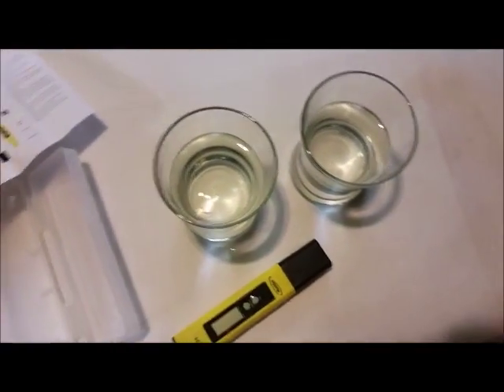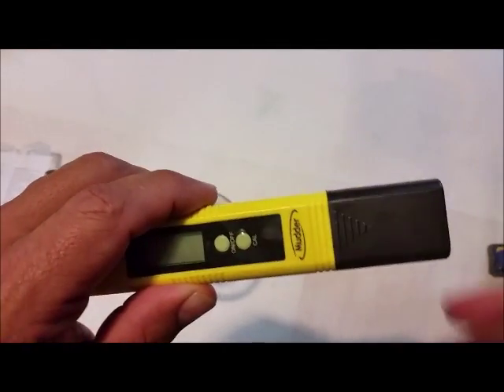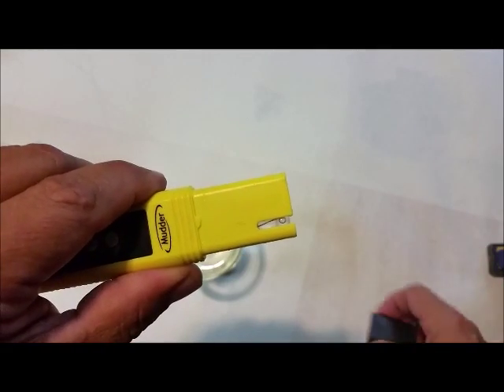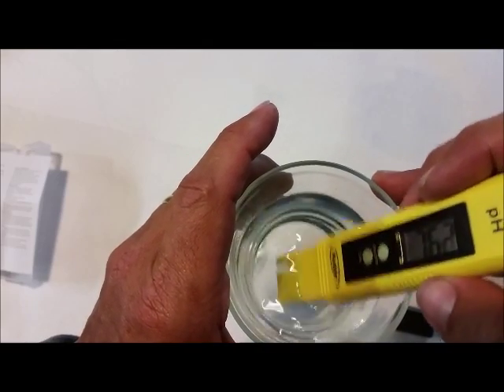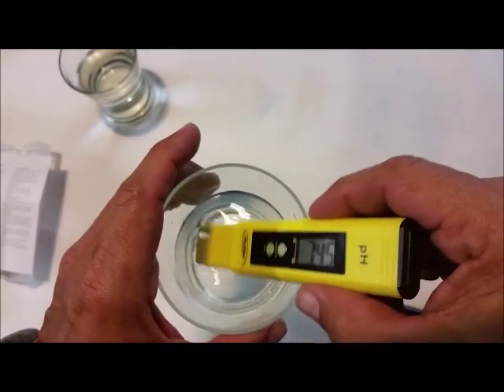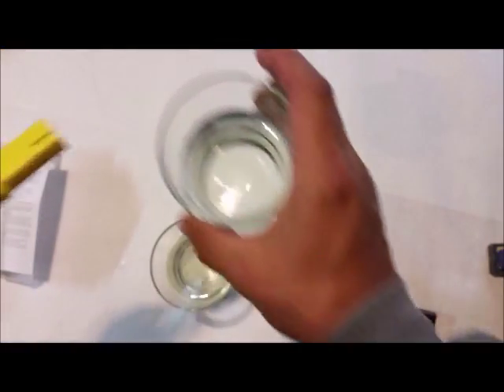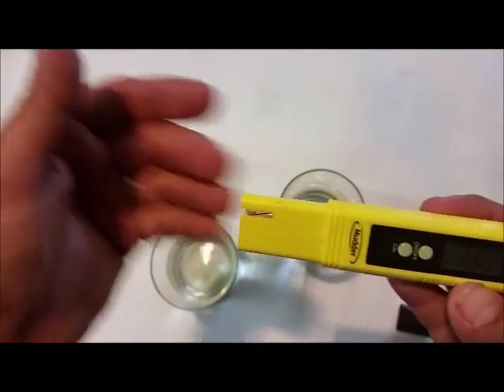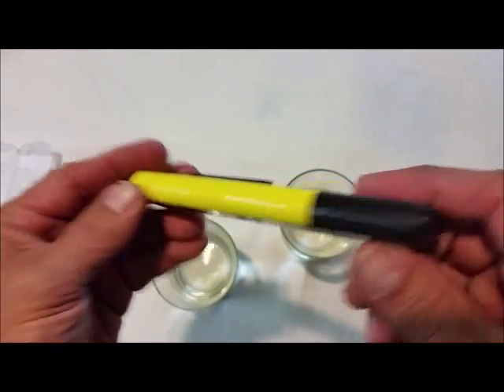Mudder Ph Meter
Sold by Mudder on Amazon. This tester will tell you the PH amount in your water or test subject.